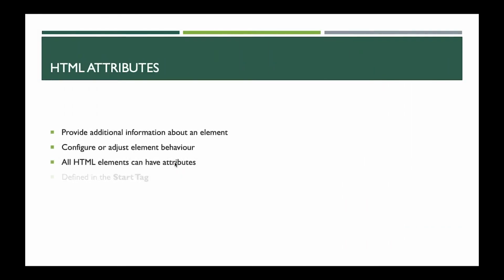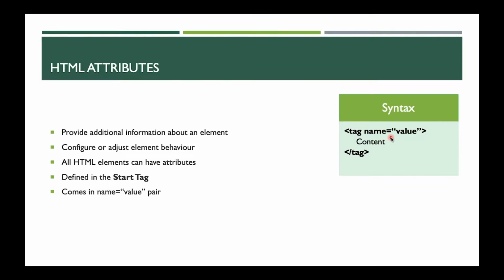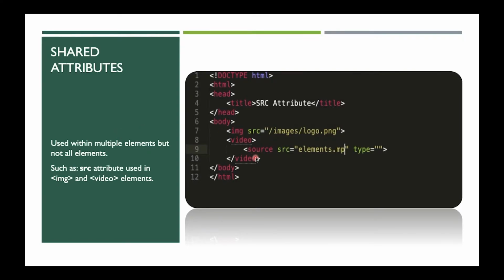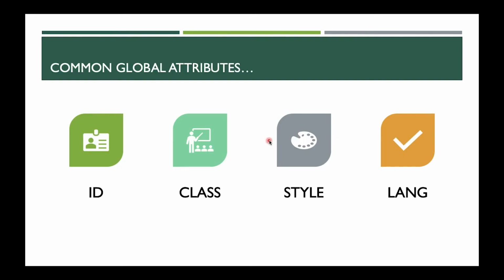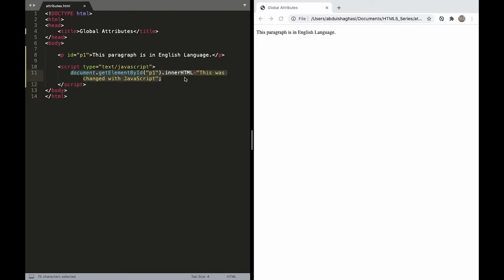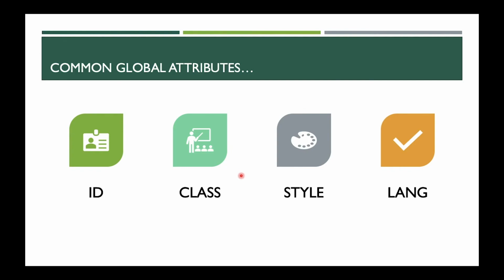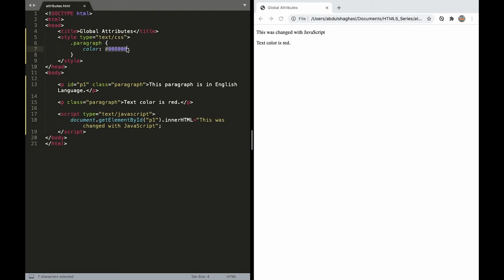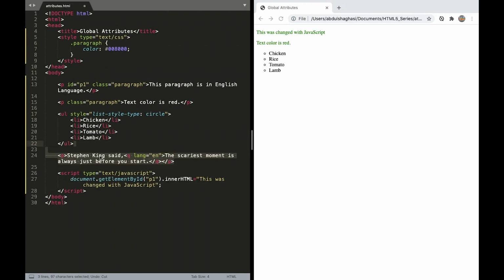#7 - HTML Attributes | Web Development | Learn HTML [2020]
In this tutorial you will learn about HTML attributes. In this HTML tutorial you will learn about how attributes can be used to configure HTML elements to achieve certain outcomes. There are many HTML attributes available which we will cover later in this HTML course, as we start building our first website.

Visit the link below to learn more about different types of HTML attributes and which elements you can use each of those attributes with to achieve better results.

If you have any suggestions and would like me to deliver this tutorial in a different way please share that in the comment section and I will take that into consideration in the future tutorials.